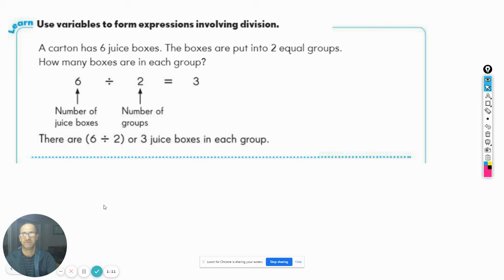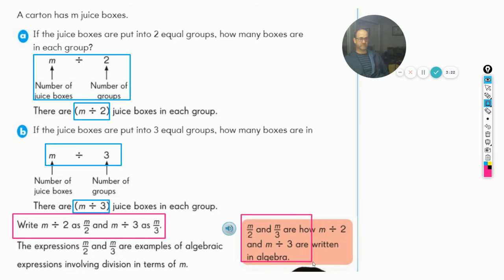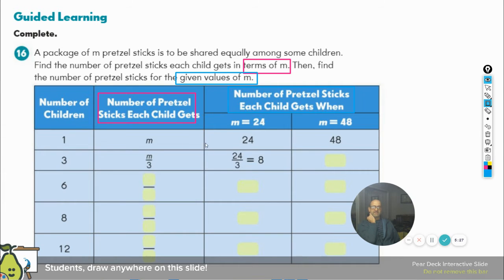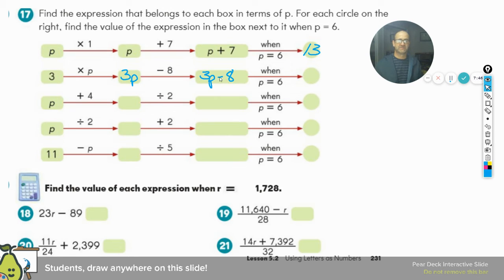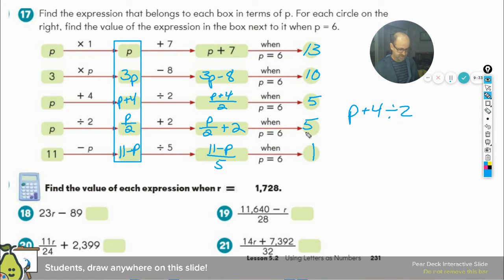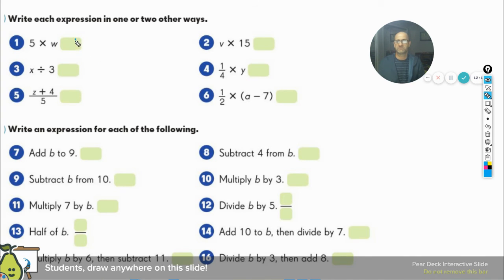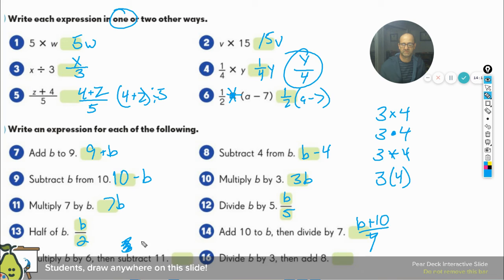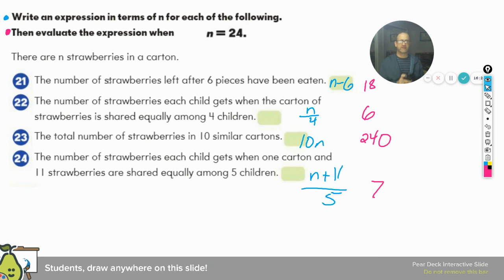12 2 Chapter 5 Lesson 2 Part 2